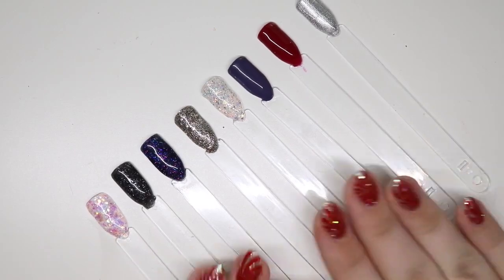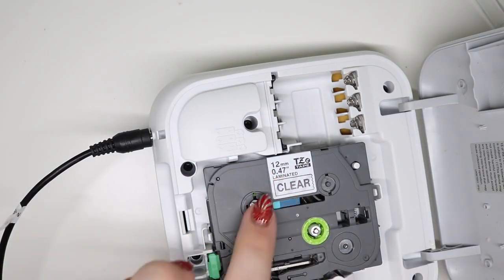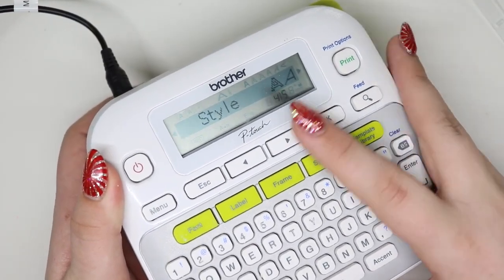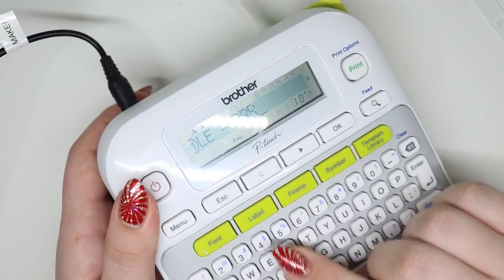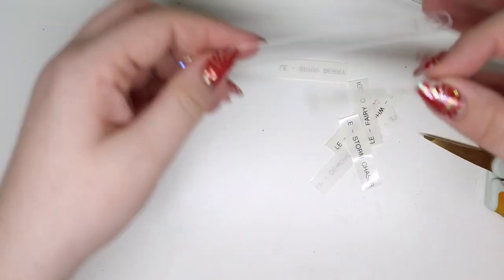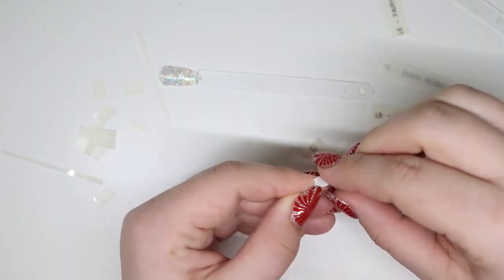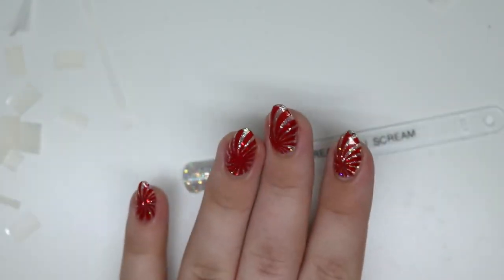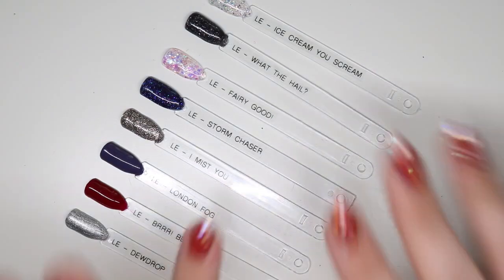LABEL AND ORGANIZING SWATCH STICKS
I am not a Professional Nail Tech, this is how I do my nails

—— Essentials Used ——
E-file - Saeyang K35 Mains Powered Micro Motor Nail Drill

I don't feel comfortable stating where I get my products because i'm not a professional. You can google search brand names a bunch of websites that sell them pop up

Ebates save money with ETSY purchases!!

*Happy Mail*
Vanessa

Film Setup
Camera & Lens

I have purchased everything in this video myself, unless stated otherwise.